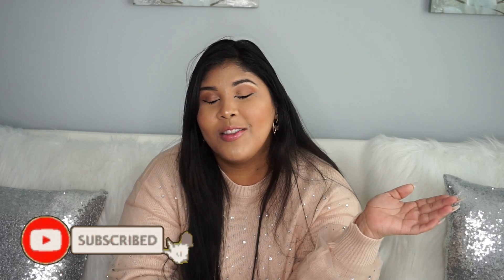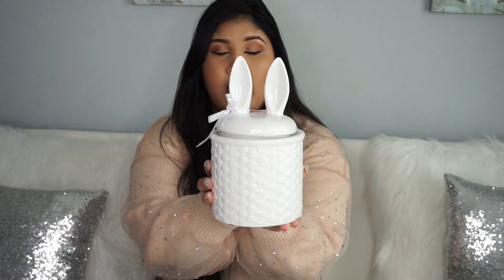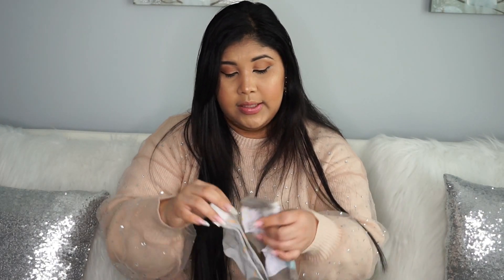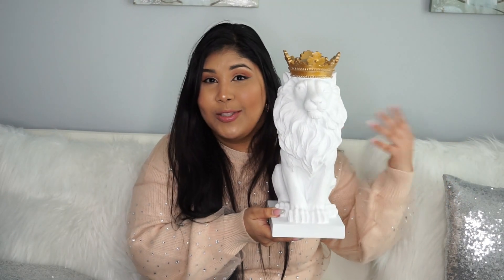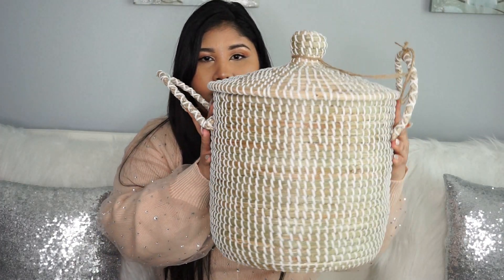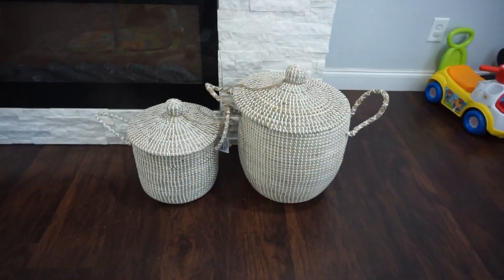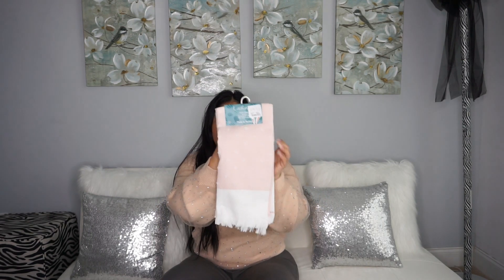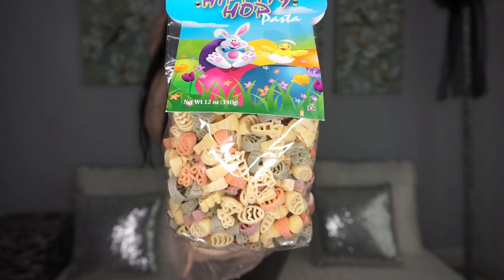Spring Haul 2021/ Compras de Primavera 2021🌸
Hey Guys! Welcome back to this Channel! Today’s video is all about Spring Shopping Haul, hope you enjoy, if you do it, Please don’t forget to subscribe and hit that notification bell so you don’t miss any of my videos, love y’all, 💕💋🌸🐇💐

                       **PRODUCTS MENTIONED **

Bunny kitchen towel
Easter egg candle
Bunny pillows
Neutral small bunnies pillow
Easter pineapple candle
King Crowned Lion Statue
Head Bust Statue
La Joya Baskets
Similar la Joya ratan round
Similar round basket